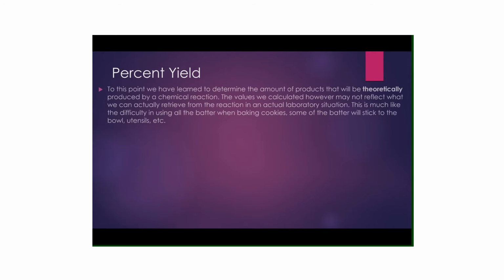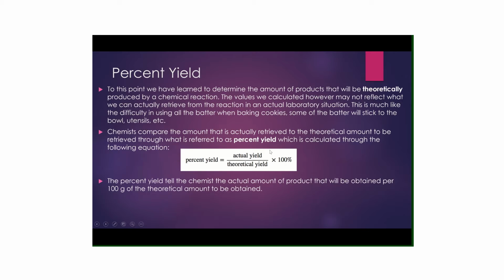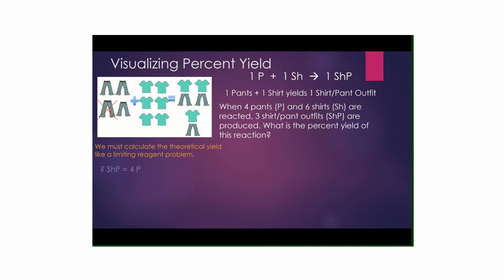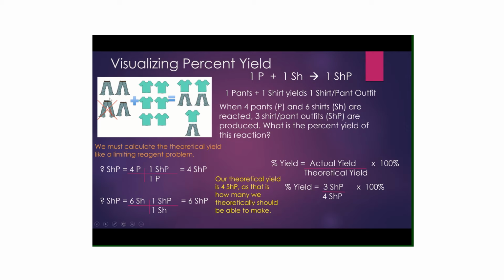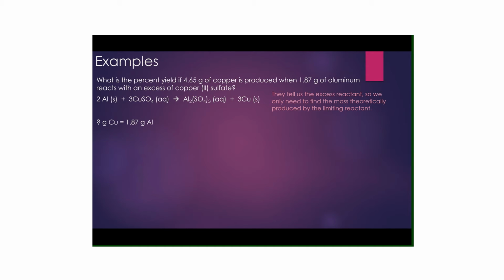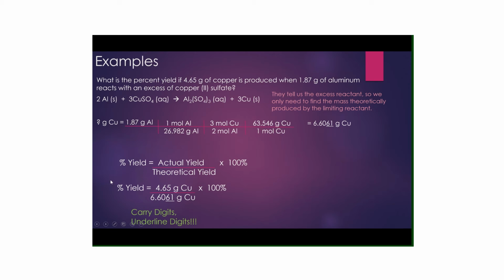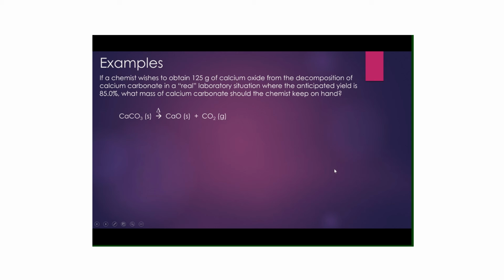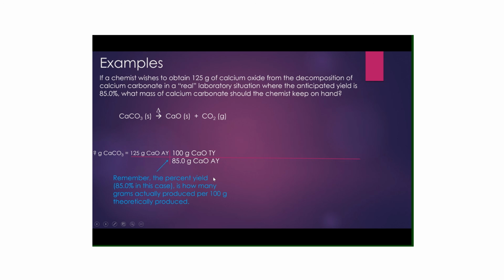Percent Yeild 12 4 video